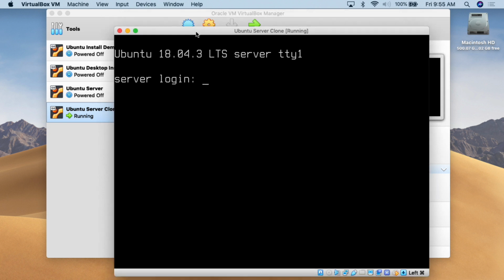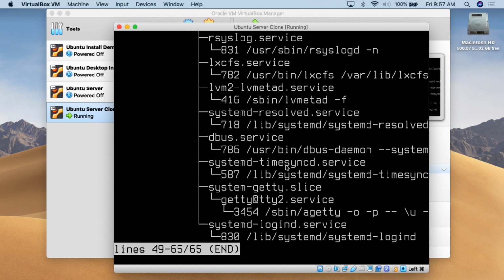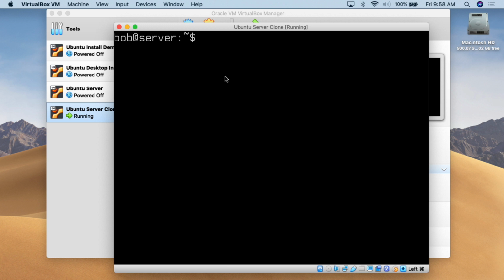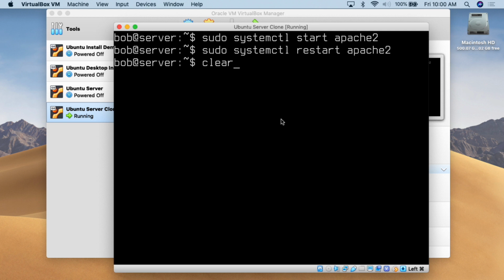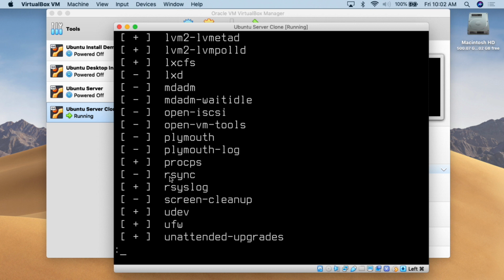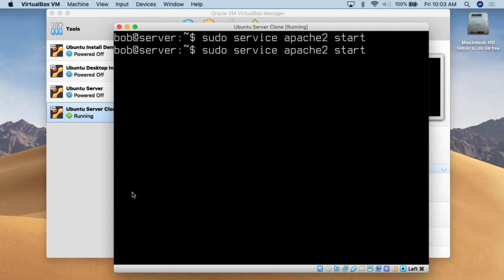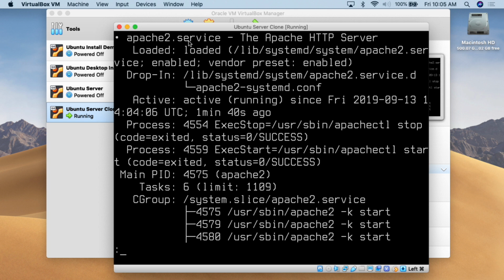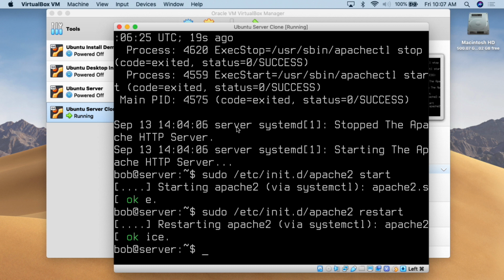Linux - Start, Stop, Restart Services (Systemd, systemctl, service, init.d )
There are 3 ways to manage services on Ubuntu Linux. Systemd is considered the “right” way as of now, but using the service command and init.d scripts still work.

When. you make changes to configuration files for services such as Apache, UFW or SQUID those changes will not become active until you restart the service.

Systemd

sudo systemctl status – shows status of all services on server
sudo systemctl status apache2 – shows status of specific service
sudo systemctl start/restart/stop apache2 – start/stop restart service
Service

sudo service —status-all | less – shows status of services and allows you to scroll through results.
sudo service apache2 status/start/stop/restart – to manage services
Init.d (Depricated, but works)

sudo /etc/init.d/apache2 status/start/restart/stop – to manage services